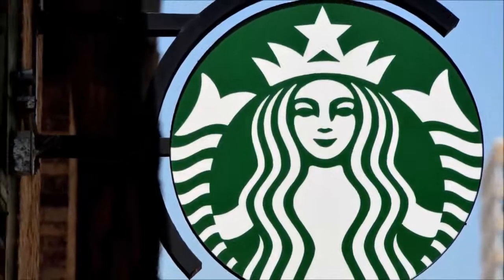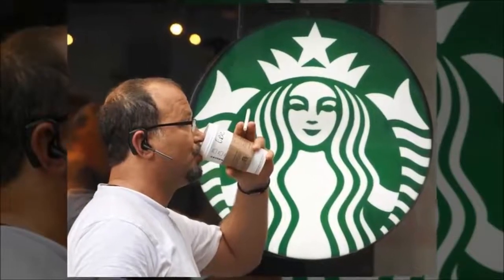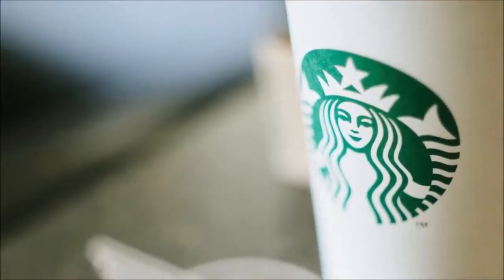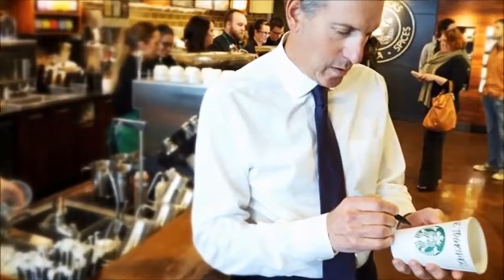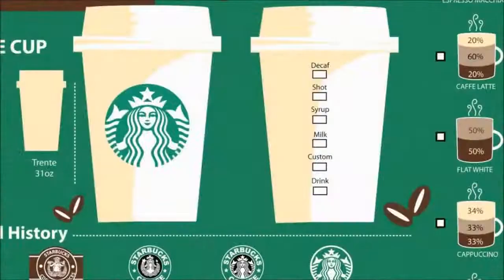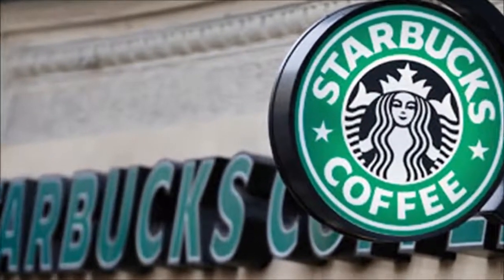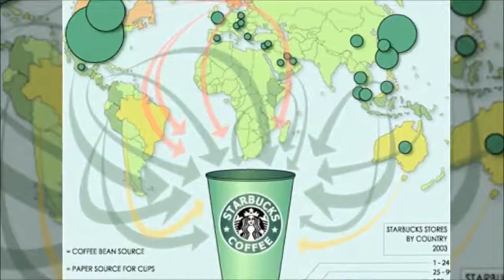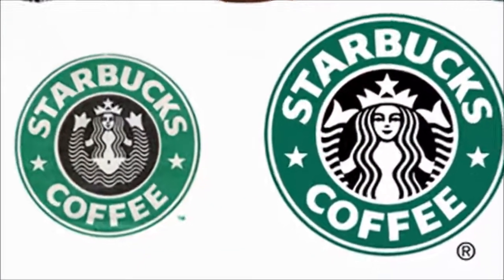The Great Story Behind The Brand Starbucks | What A Brand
Starbucks is the coffee icon people either love or love to hate. The Seattle company opened its first shop in 1971, and all these years later, the coffee giant is still brewing up addictive drinks and venti-sized controversy across the globe. Watch the video to find out more about Starbucks the coffee godfather.